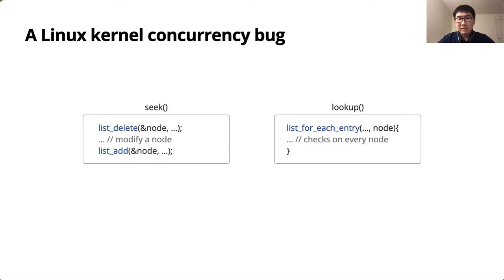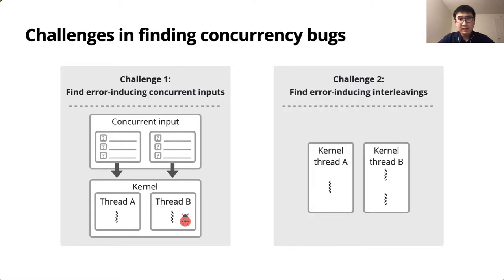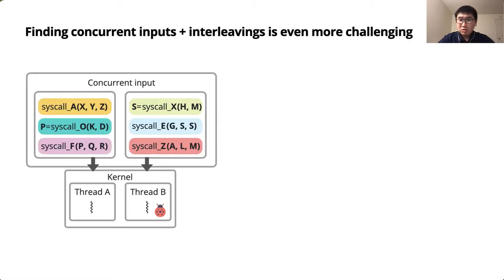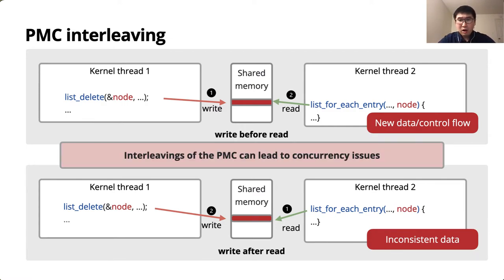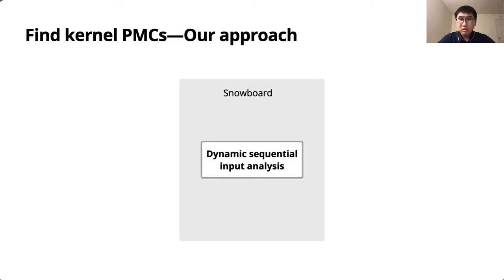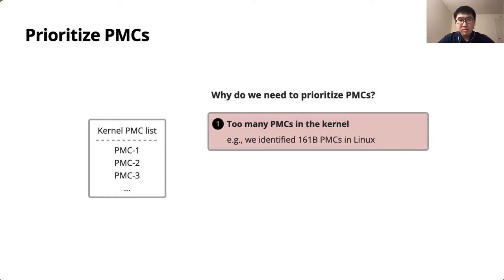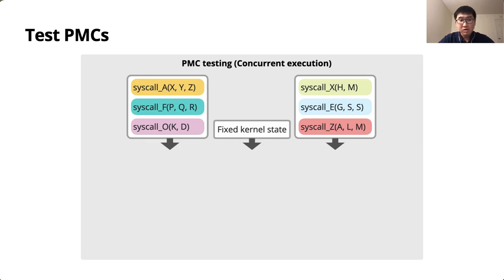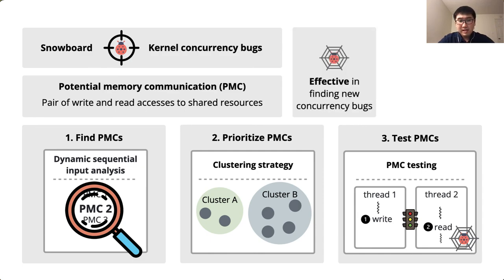SOSP 2021: Snowboard: Finding Kernel Concurrency Bugs through Systematic Inter-thread Communicati...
Authors: Sishuai Gong (Purdue University), Deniz Altınbüken (Google Research), Pedro Fonseca (Purdue University), Petros Maniatis (Google Research)